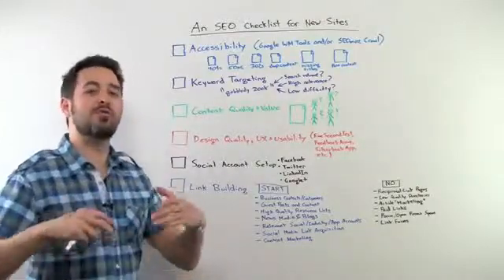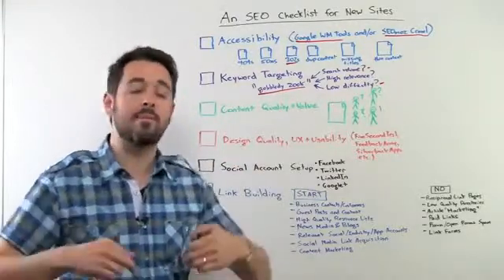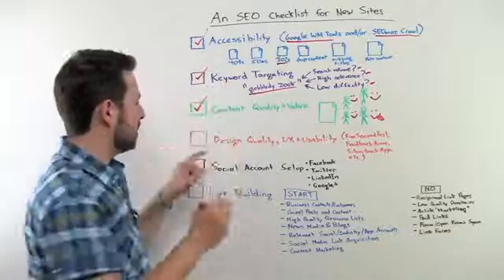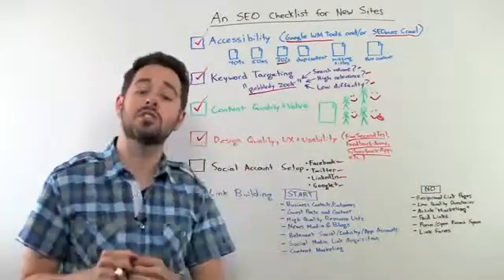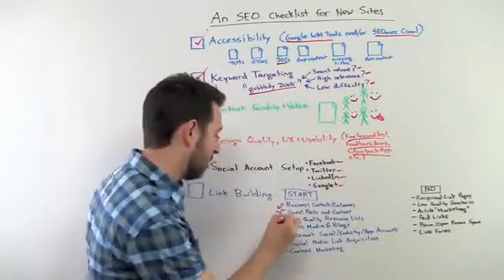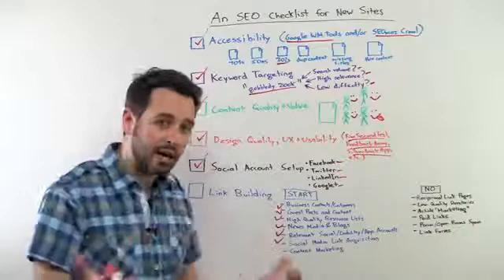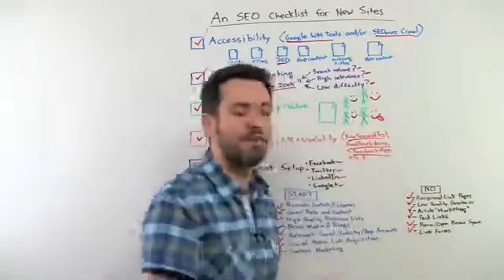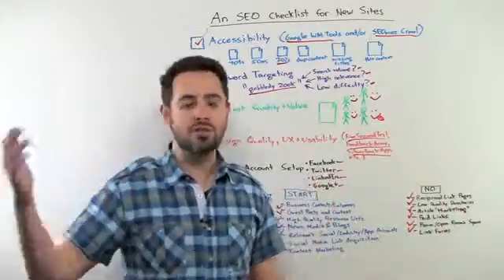SEO Checklist for New Websites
- Tim hiểu các thông tin SEO và dịch vụ SEO tại